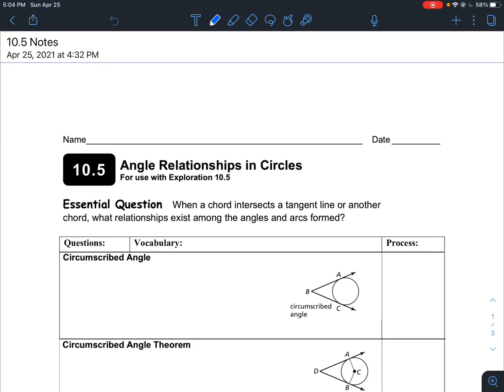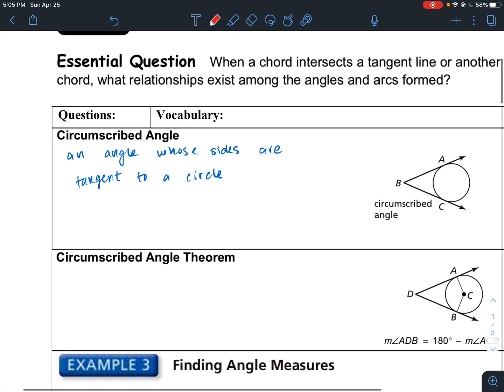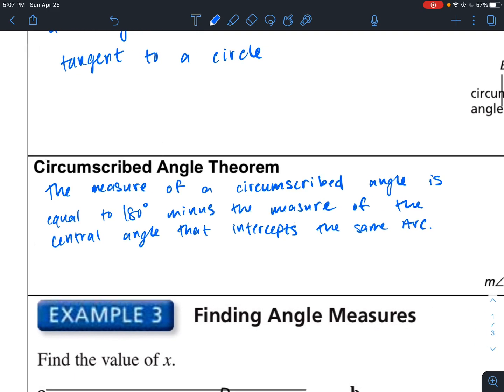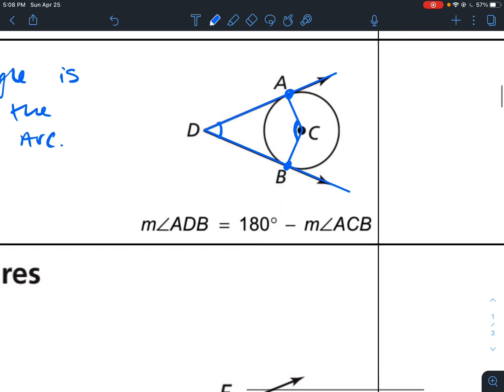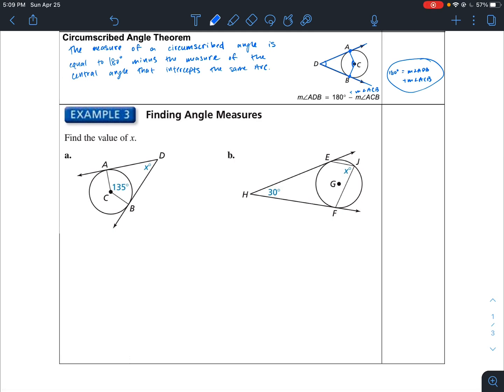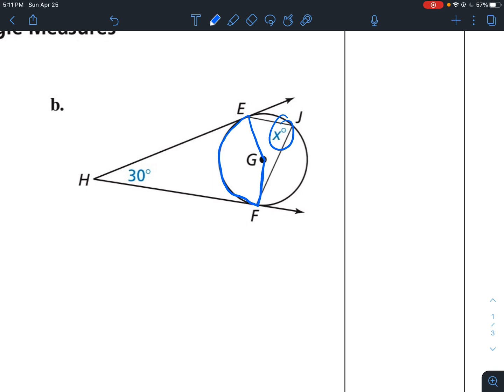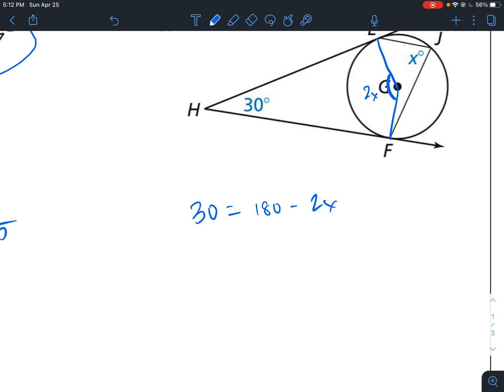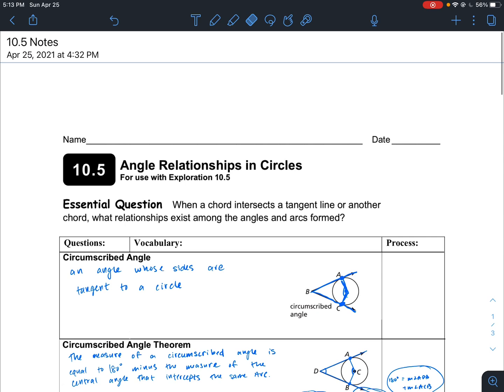10.5 Circumscribed Angles